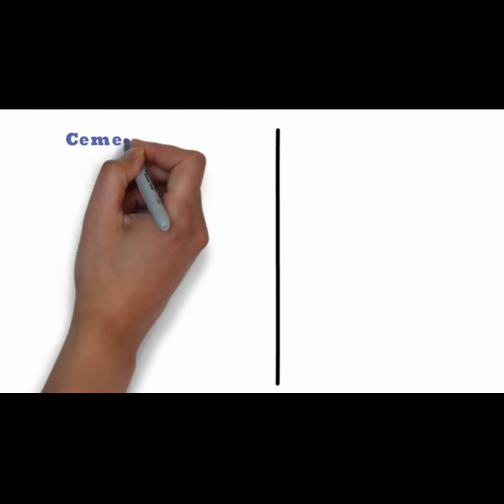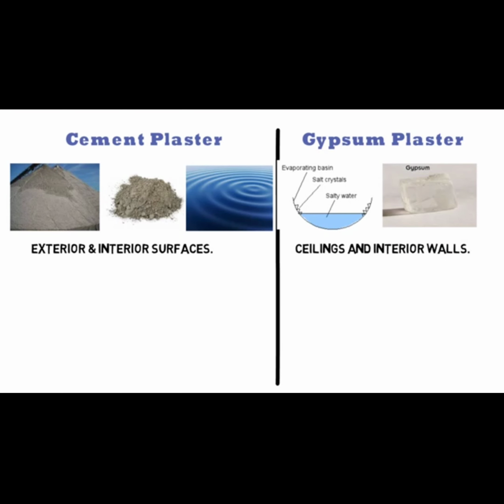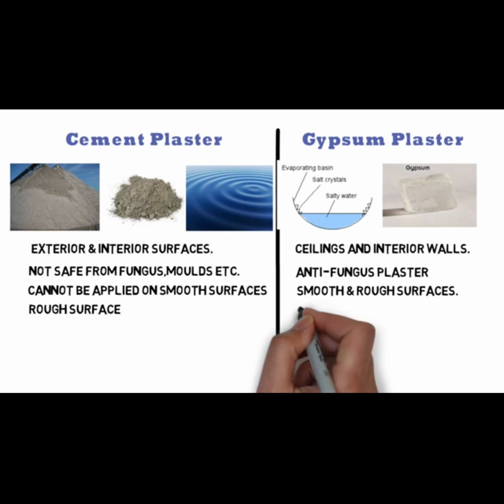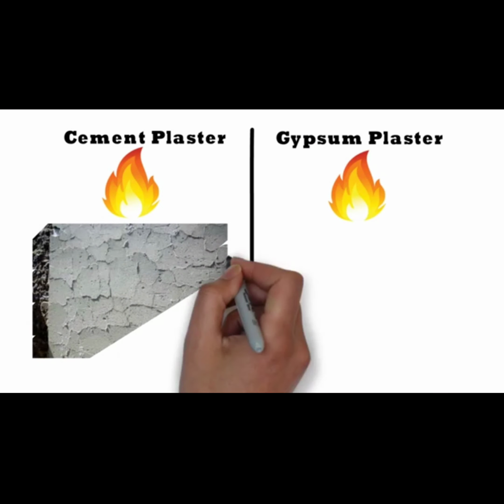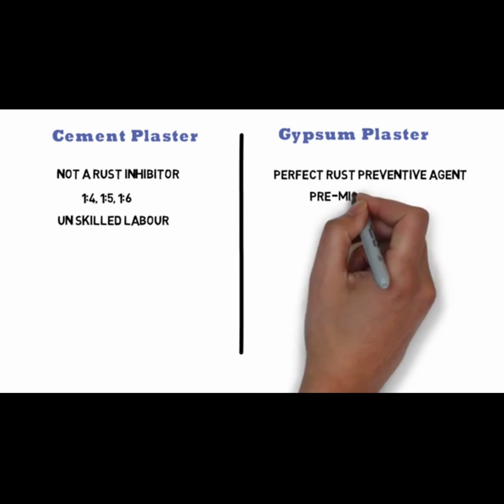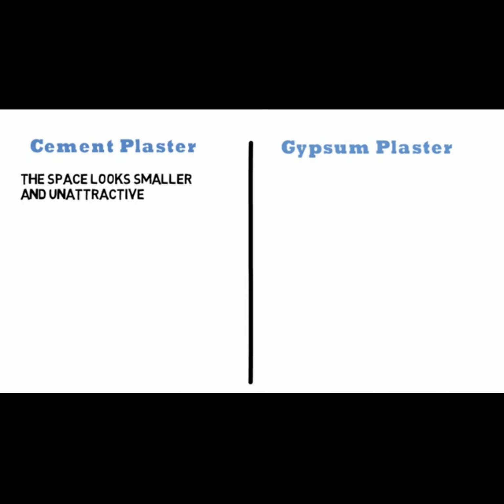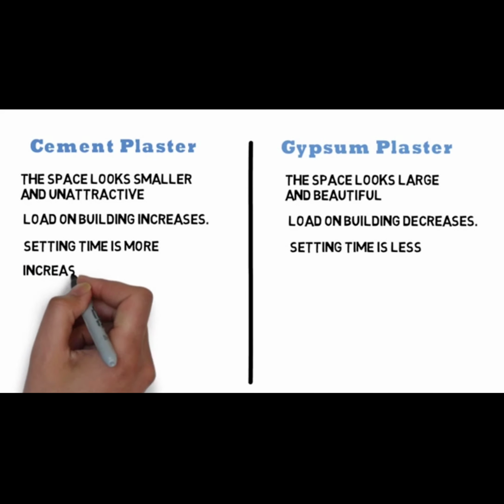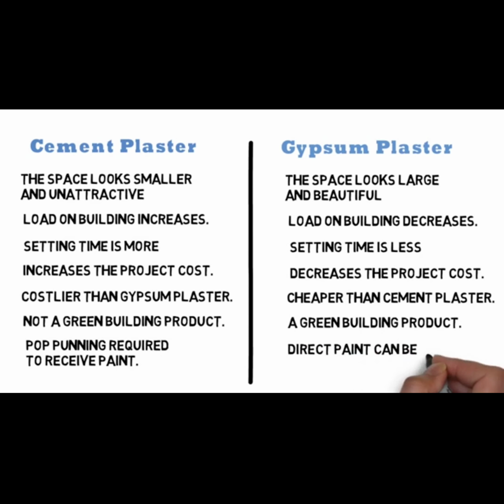Cement Plaster vs Gypsum Plaster || Difference between Cement Plaster & Gypsum plaster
`Plaster’s rich contribution to the beauty and protection of the surface of walls hardly needs arguing. The most popular types of plaster that are used for building construction are cement and gypsum plaster. These plasters are used for external and internal plastering of the building; they form a protective layer that covers stone and brick masonry along with the RCC walls and ceilings. Additionally, wall plastering is effective in levelling the wall and ceiling surfaces; gypsum and cement are also used for creating textured or stucco plaster and finishes.

Here are the pros and cons of cement and gypsum plaster.
Cement plaster
Cement plaster is a homogeneous mixture composed of Portland cement, sand and water. The cement plaster thickness usually ranges between 12 and 20 millimetres, depending on the type of wall or ceiling surface that needs to be plastered.

Note: A rich cement plaster mix is achieved by mixing one part cement and four parts sand with water.
Pros
• Cement plaster can be used for plastering both the external walls and the internal walls and ceilings of the building.
• The external cement plaster on the building facade is the first line of defence for the building from wind, rain, and harmful industrial gases and vehicular pollution.
• Unlike gypsum plaster, cement plaster is resistant to moisture.
Cons
• The final finish of cement plaster is very rough and grey in colour. Hence, the walls have to be treated with POP punning (plaster of Paris punning) to achieve a smooth finish before the application of wall paint. Punning is the application of thin layers of plaster or mortar on a wall to achieve a smooth and flat finish.
• Cement plaster has the tendency to shrink, which results in hairline cracks on the plastered surface.
• The cement-plastered surface needs curing (a chemical reaction that achieves strength) with water for at least seven days. Do note that improperly cured walls develop cracks.
• Cement plaster is prone to attacks by mould or mildew.
Tip: After curing, the plaster should be allowed to dry for at least three days before application of POP punning, followed by wall paint.

Gypsum plaster
Gypsum plaster is factory-made. Unlike cement plaster, it is white. It is available in powdered form and is mixed with water to form a ready paste that can be directly applied to the wall and ceiling surfaces at site. The approximate thickness of gypsum plaster is 11 millimetres for walls and 8 millimetres for the ceiling. Gypsum plaster is also used to fabricate ceiling cornices and mouldings.
Pros
• Gypsum plaster gives the walls and ceilings a smooth, level surface that is ready to receive paint. Hence, it reduces POP punning costs which have to be incurred for cement plastered surfaces.
• The gypsum plaster paste is very easy to work with and prepare, in comparison to cement plaster.
• Gypsum plaster is highly resistant to mould and mildew.
• Gypsum plaster does not shrink as it undergoes very little expansion and contraction.
• Gypsum is a green product because it can be recycled an infinite number of times. Made from natural gypsum rock, it is dehydrated to produce a plaster powder. Adding water produces gypsum plaster. This plaster can be salvaged and again converted to powder plaster for re-use.
• The biggest advantage of going with gypsum plaster is that it dries very fast – within a span of 24 hours. However, the wall or ceiling surface should be painted only 72 hours after application.
• Due to gypsum’s low thermal conductivity, it keeps your house warm during the cold months and cool during the warm summer.
• Gypsum plaster has great resistance to fire.
Cons:
• The disadvantage of gypsum plaster is that it can only be used in the interiors of the building; it is not suitable for external plastering.
• Gypsum plaster should not be used in moisture-laden areas like the bathrooms, kitchens, balconies or damp basements.
Gypsum is a superior finish compared to cement plaster. However, it is advisable to go with gypsum plaster for the internal walls and ceilings and use cement plaster for the exteriors of the building.